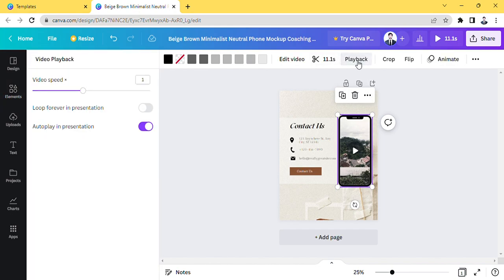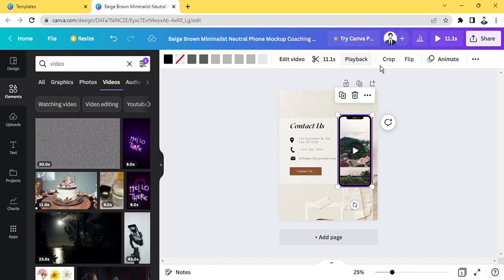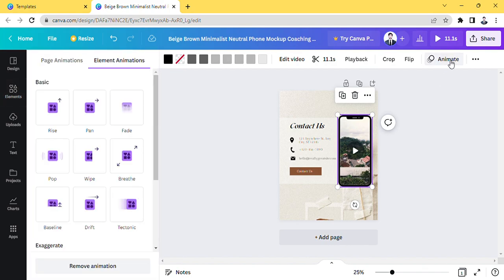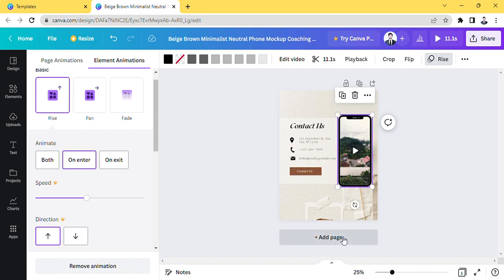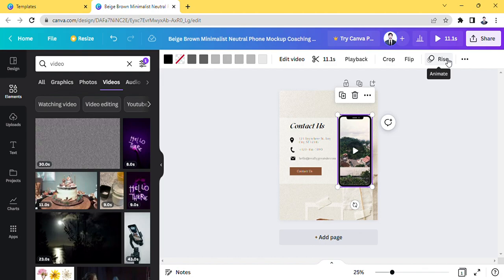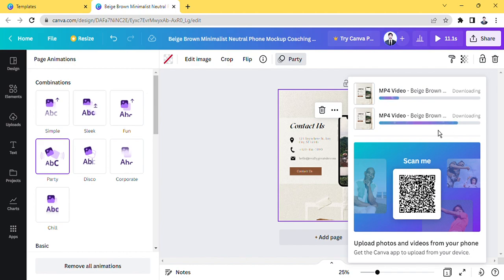19# how to make a video animation by using canva | canva Tutorial | graphic desigining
in this video we will learn how to make a video animation by using canva | canva Tutorial | graphic desigining